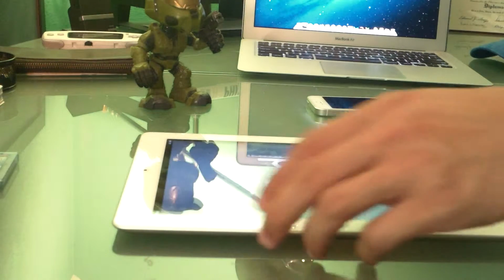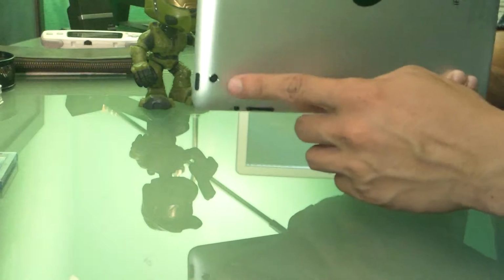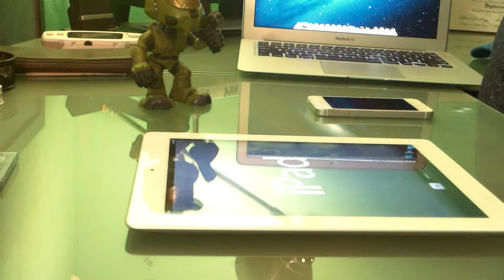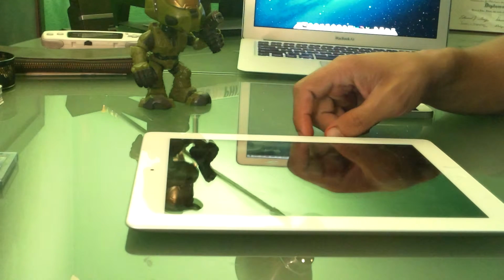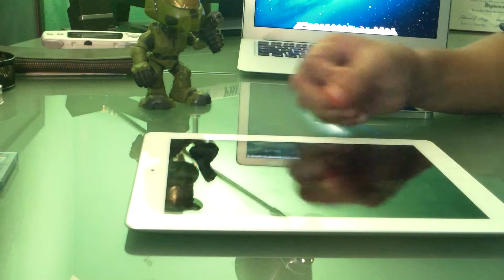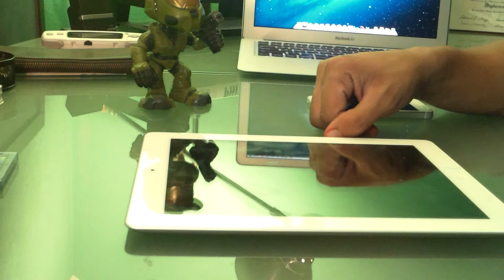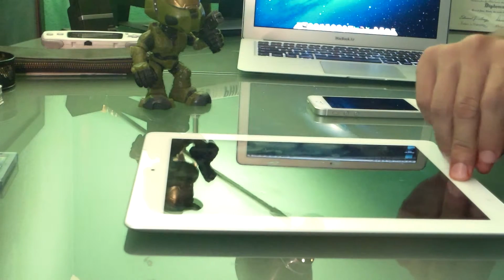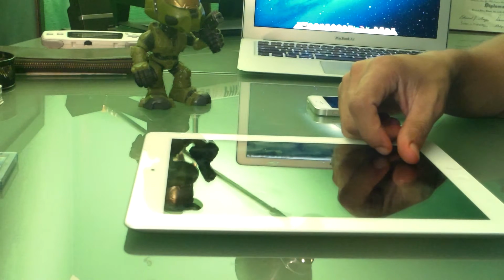iPad 3 Review and Comparison with iPad 4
Hey guys,

Just a quick review and why I chose the iPad 3 over the current models that are out. Save yourself some money and buy the cheaper Retina iPad. Once you go Retina, you never go back! Just an absolutely stunning screen!